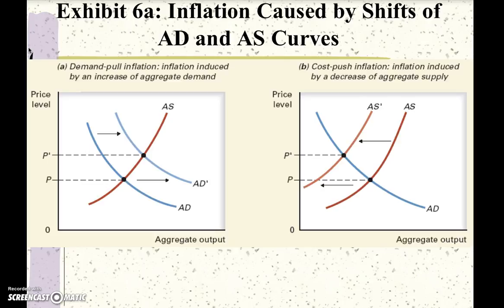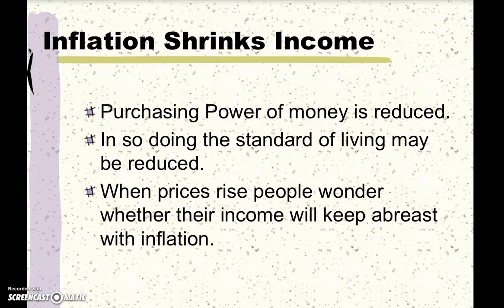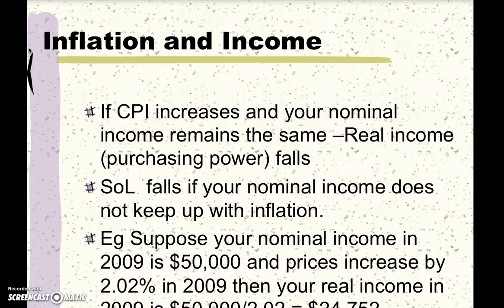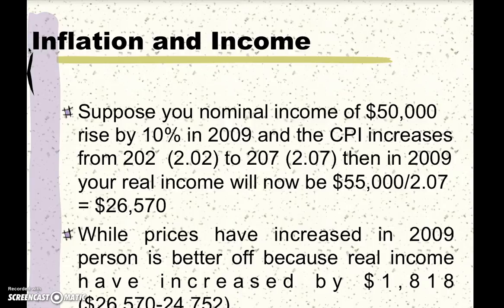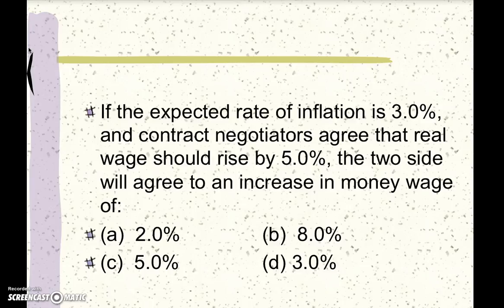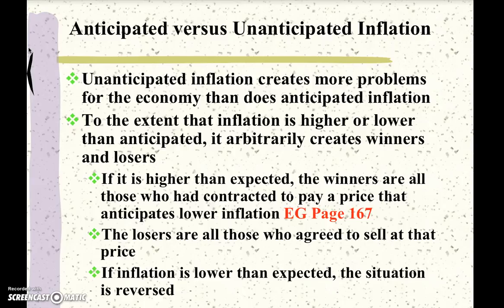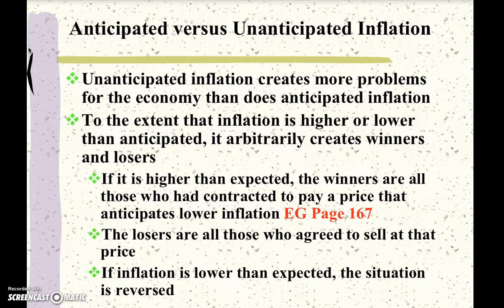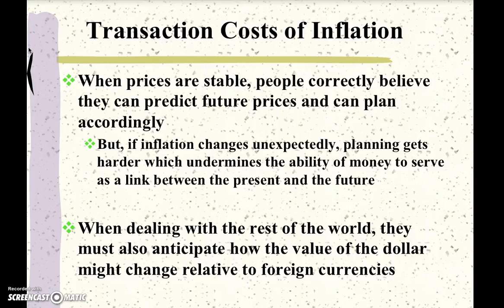Intro to Macro Chapter 8 Part 4